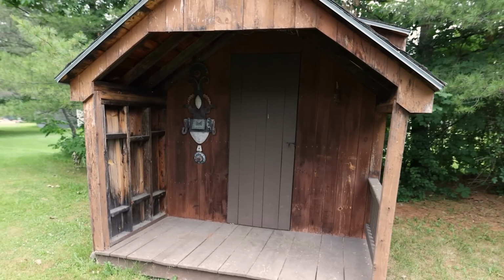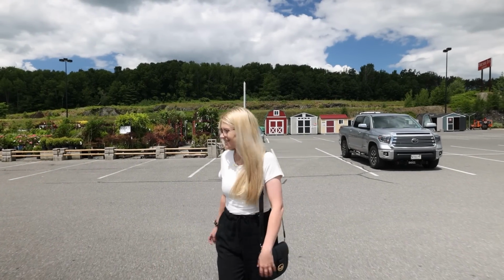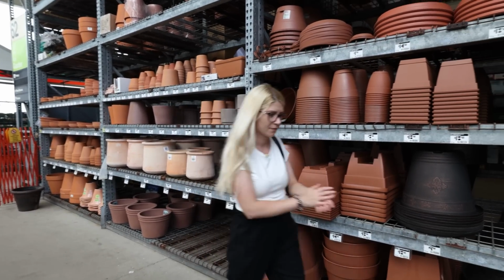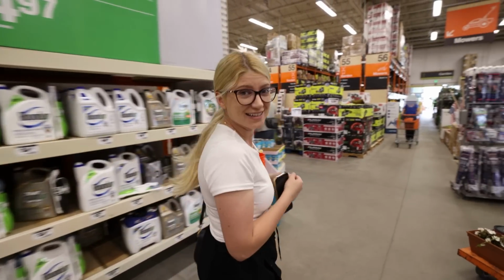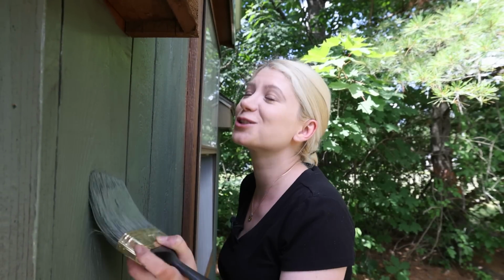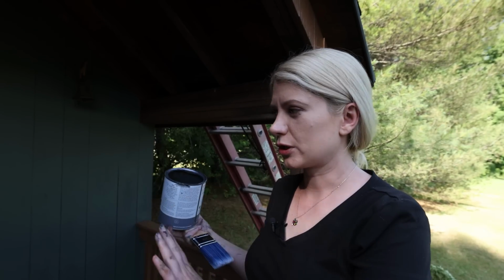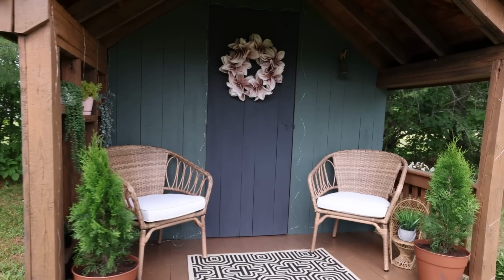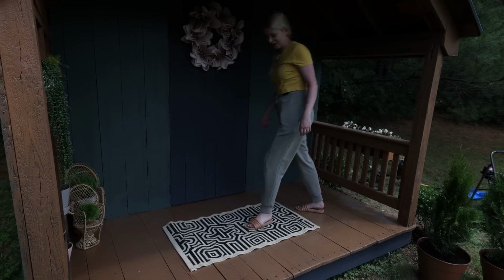20-Year-Old Shed Transformation - How to Bring Your Old Shed Back To Life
In this video I will transform this 20-year-old creepy shed I have been wanting to do for years now. This week we take a break from the usual furniture painting and use our painting and DIY skills to transform this shed into a beautiful and cozy place for my morning coffee with blue! I Hope you guys enjoy the video!

chalk paint, she shed, annie sloan chalk paint, shed makeover, extreme makeover home edition

0:00 Intro
0:36 Pressure washing
2:07 Going to Home Depot
6:25 Start Painting
9:42 Stamping Pots and Painting door
11:52 Planting and Decorating
12:16 Reveal
12:58 Outro
13:46 Bloopers

    S T O R E   L O C A T I O N 📍
+   Kacha Furniture
     58 Church St Oakland, Me 04963

    M A T E R I A L S 👇
+ Ryobi 1,600-PSI 1.2-GPM Electric Pressure Washer
+ Flat Edge Master Pro Paint Brush
+ As seen in the video I also used BEHR paint from Home Depot. A solid custom green and a semitransparent Cedar stain. The brush used in the video is from Home Depot but left a link above    to a similar one you can buy on Amazon.